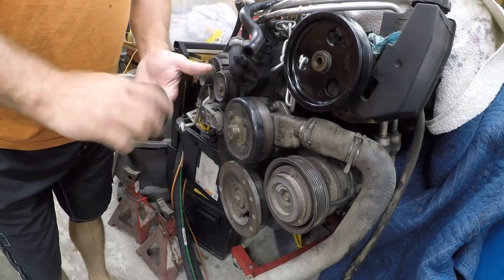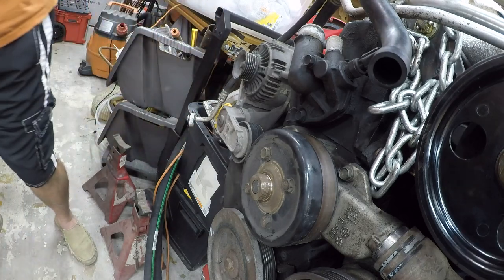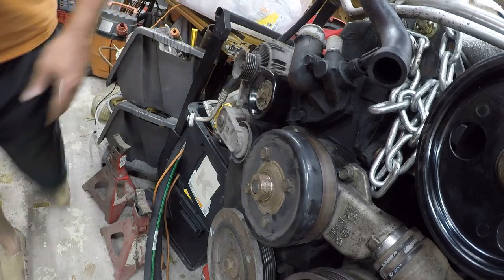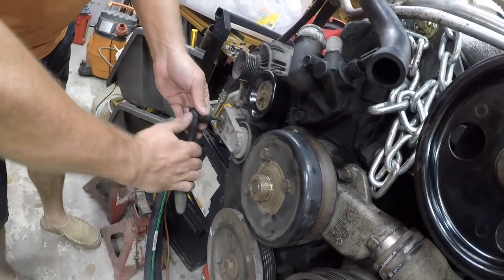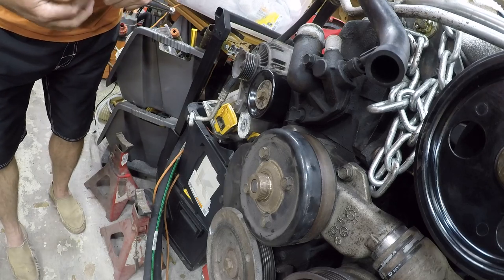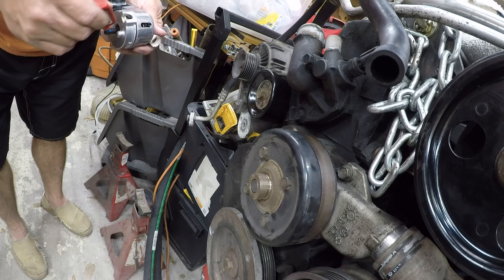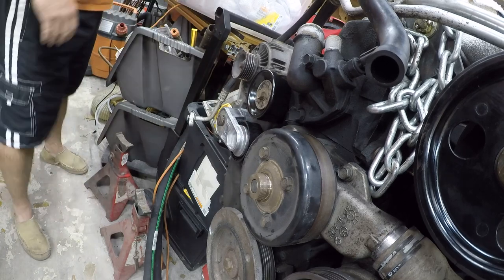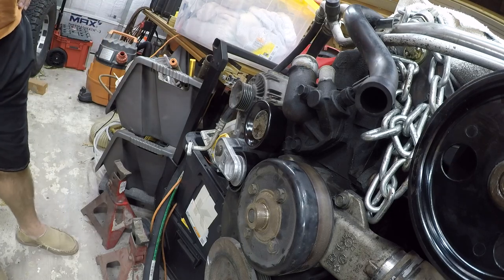Jeep TJ Build - Jeep 38: Replacing the idler and tensioner pulleys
I'm continuing to do some easy stuff while the engine is out.  The idler pulley bearing was loud and rickety, so it's a candidate for replacement.  The tensioner pulley wasn't spinning smoothly either, so I replaced the whole tensioner.  The tensioner was like $20 and the idler pulley $15 for Gates and Dayco respectively through RockAuto.  Decent brands, affordable prices.  This video shows the start to finish for changing them.